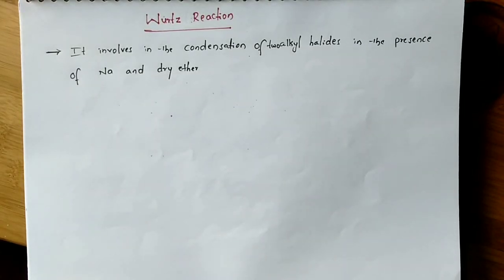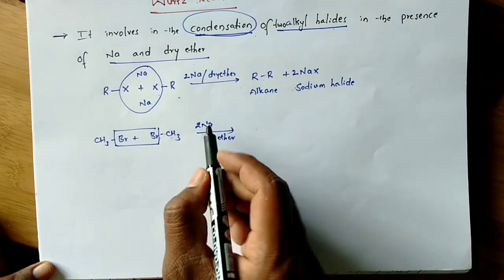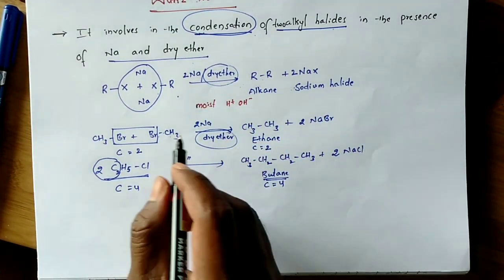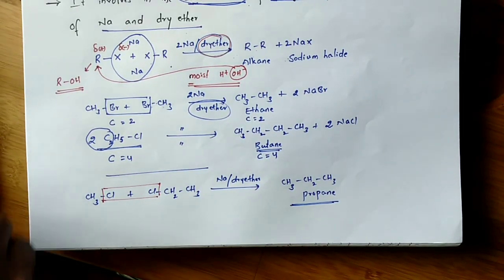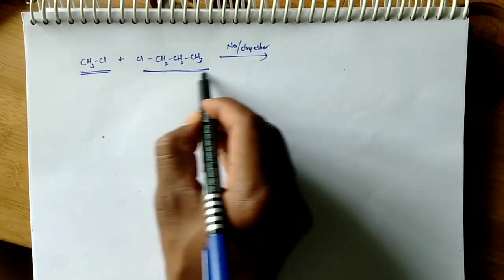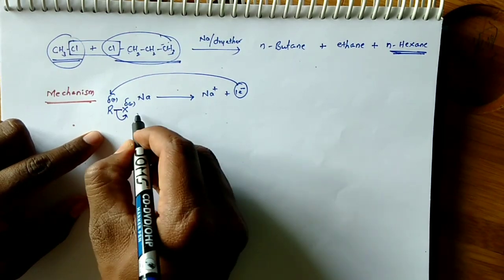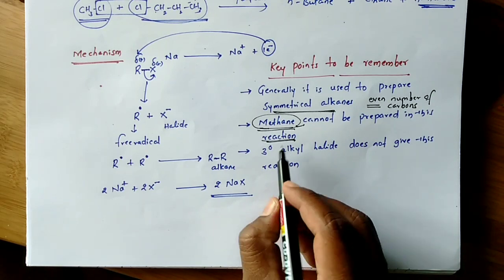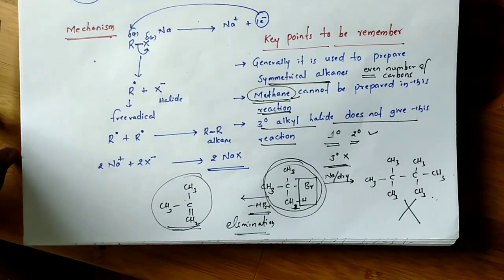WURTZ REACTION | ALKANES | PREPARATION OF ALKANES | NEET | JEE | CBSE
Chemistry of alkanes